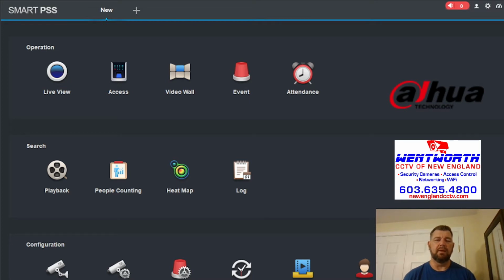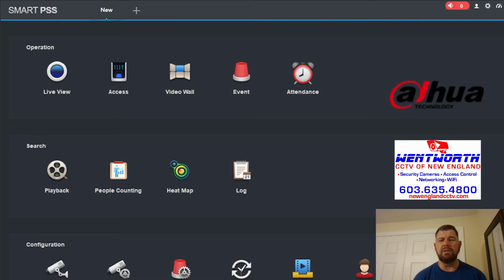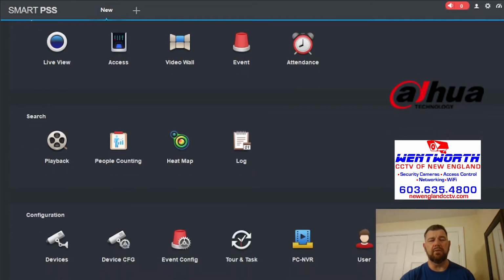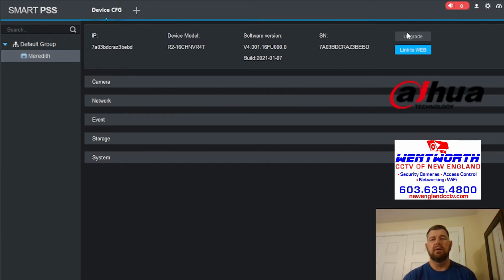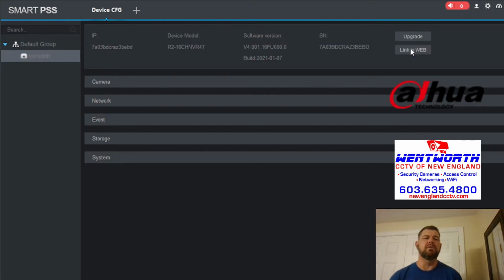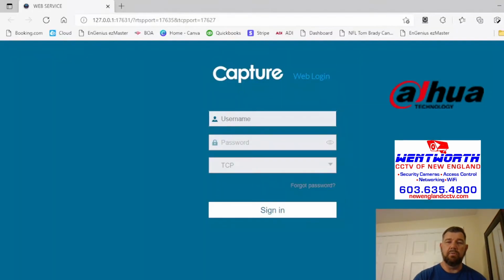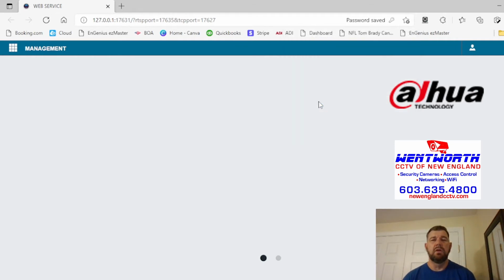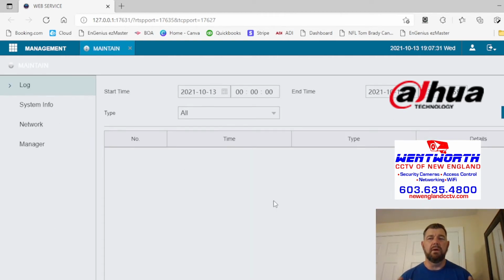Dahua Smart PSS: Using Secret Web Browser Feature within Dahua Smart PSS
Dahua Smart PSS Client software had a feature in the Device Config settings that allows users the ability to connect to a NVR or DVR through a web browser without any port forwarding. They device only needs to be connected to the Smart PSS through P2P. This allows users the ability to adjust time, change recording schedules and even format the recorder remotely. With Hikvision, you need to be on site to do these functions or have a static IP address and port forwarding rules applied at the location of the NVR so this is a great feature built into the Dahua hardware.